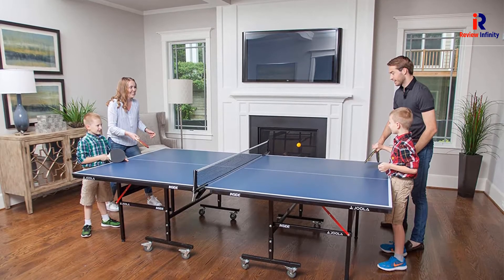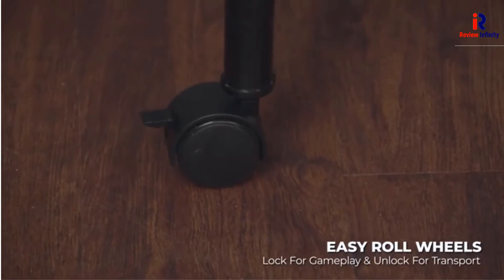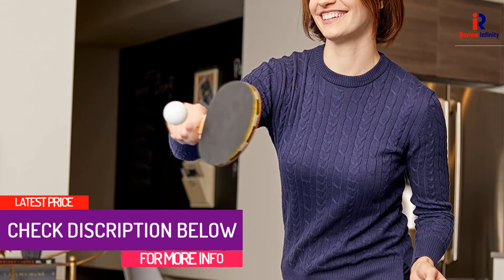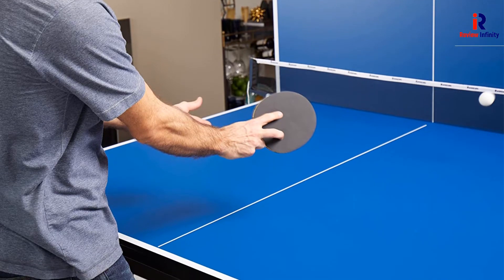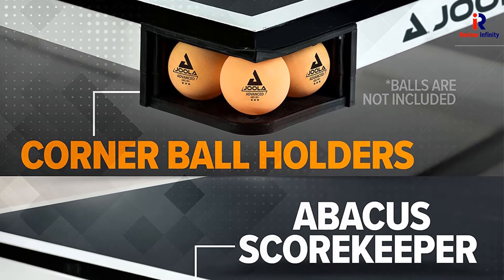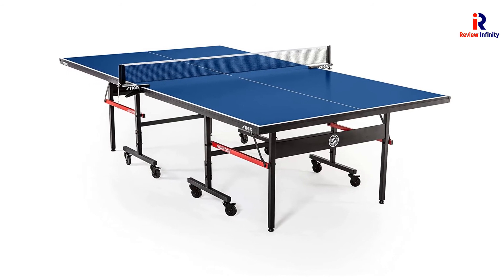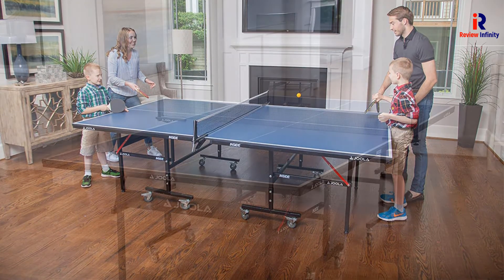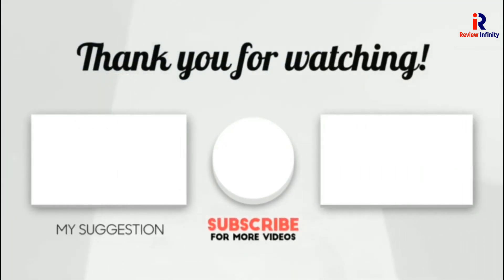Top 5 Best Outdoor Ping Pong Tables.[ Top 5 Picks ]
Are you Searching for Best Outdoor Ping Pong Tables? So now you are in the right place for getting the valuable info on Outdoor Ping Pong Tables

5. EastPoint Sports Dominator Table Tennis Table.

4. Harvil I Table Tennis Table with Locking Wheels.

3. JOOLA Rally TL 300 Professional Grade Tennis Table.

2. STIGA Advantage Indoor Table Tennis Table.

1. JOOLA Inside 15mm Table Tennis Table.

➥ Prime Discounted Monthly Offering
➥ Try Twitch Prime
➥ Amazon Music Unlimited
➥ Try Amazon Home Services
➥ Kindle Unlimited Membership Plans
➥ Create an Amazon Wedding Registry
➥ Try Audible and Get Two Free Audiobooks